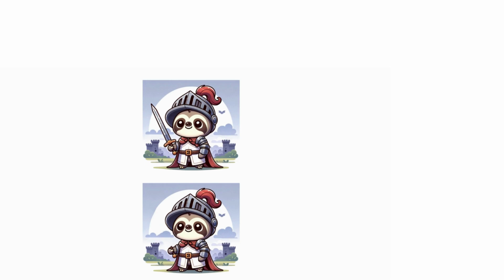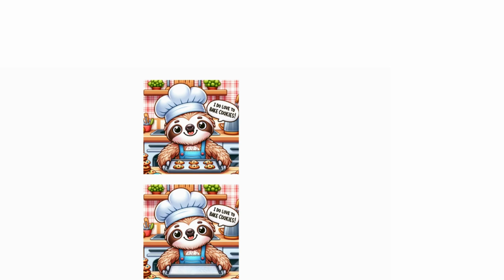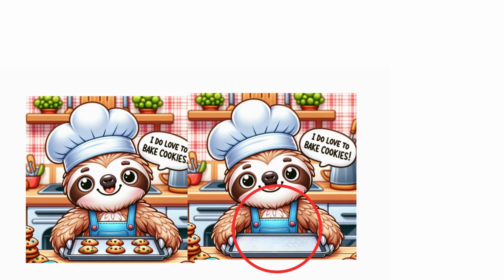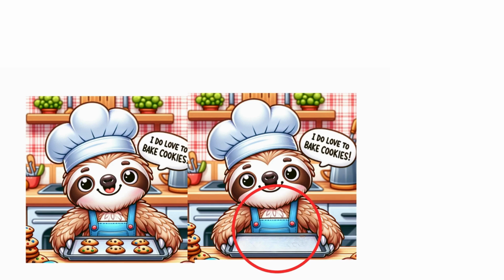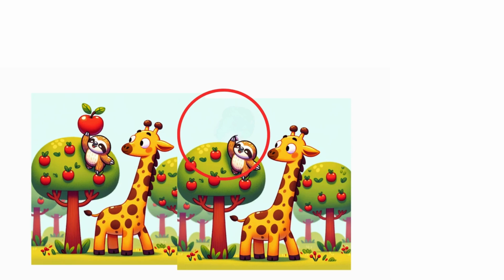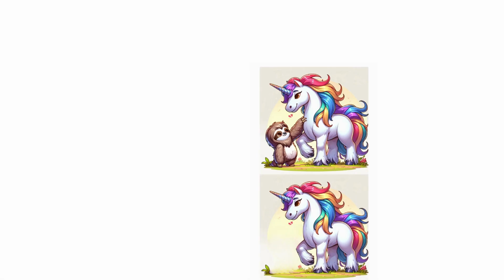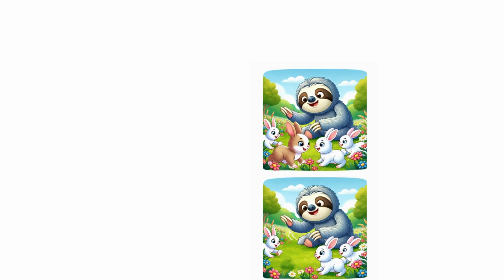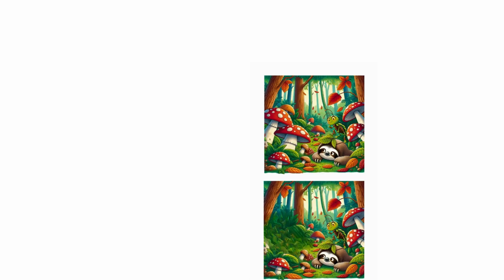Phonics Spot the Difference 1,2,3 🔤👀 | Fun English Game for Kids 🎉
Can you spot the difference 1,2,3? 👀✨
Let’s play a fun phonics spot the difference game while learning English! 🔤🎯

This activity is great for kids to practice phonics sounds, phonics reading, and phonics games in a simple and enjoyable way. 📚💡
Learning phonics through games helps children improve reading, listening, and concentration skills while having fun.

Perfect for beginners who want to make English phonics learning easy and exciting! 🚀✨